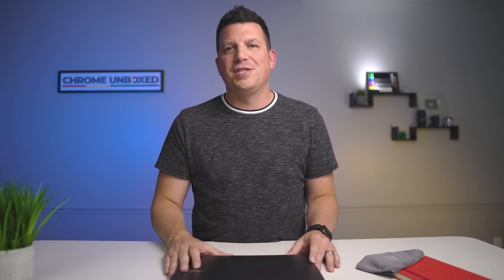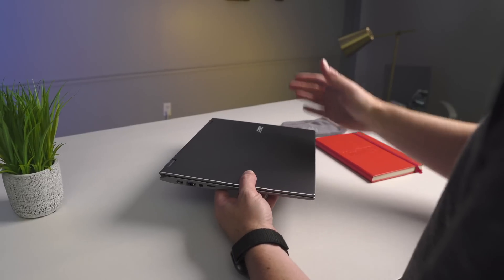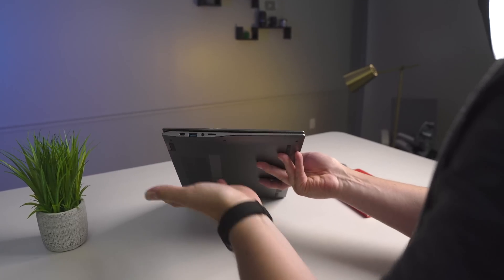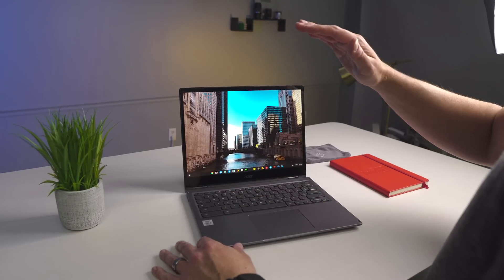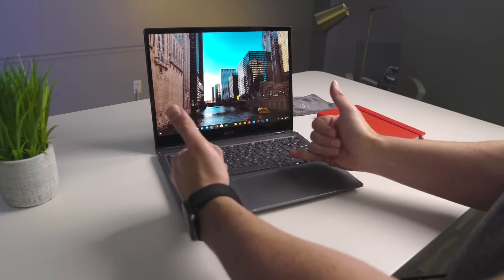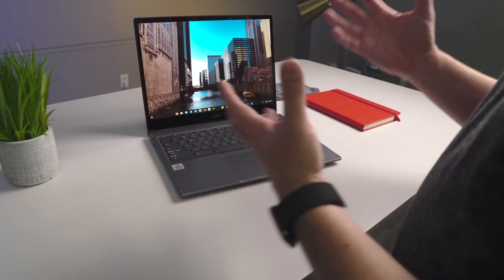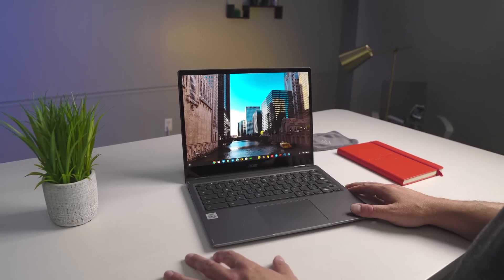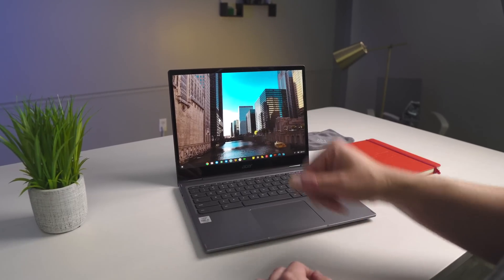Acer Chromebook Spin 713 Hands-On & First Impressions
This year, Acer released a couple new Chromebooks at their NEXT@Acer press conference and one in particular was lent to us to get a bit of hands-on time with in lead-up to the event.  The new version of the Acer Spin 13 is refinement of the older version in nearly every way and so far, my impressions are extremely good.